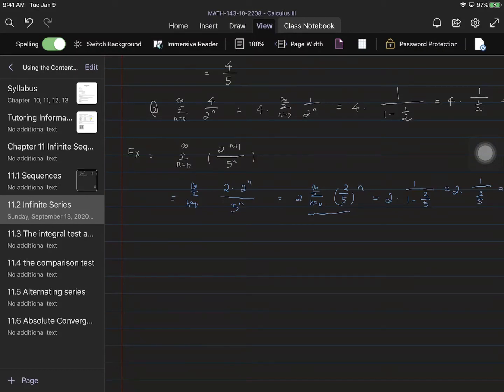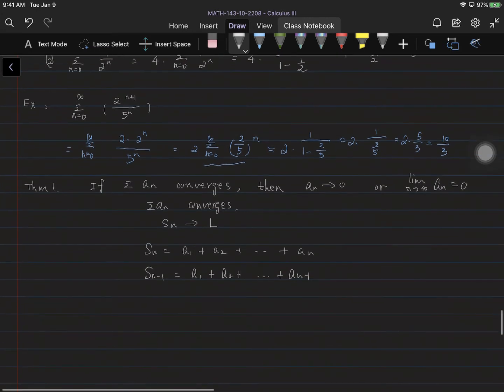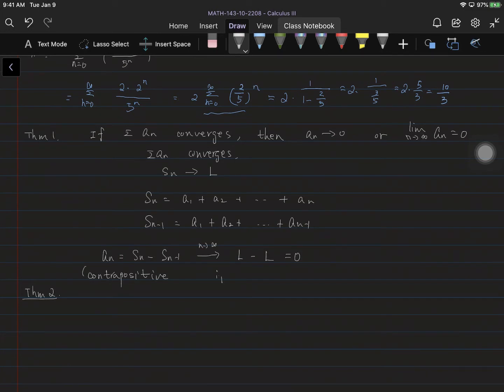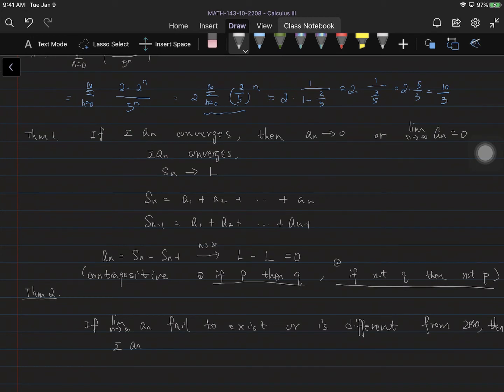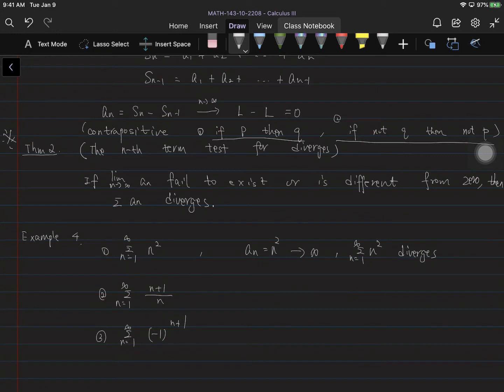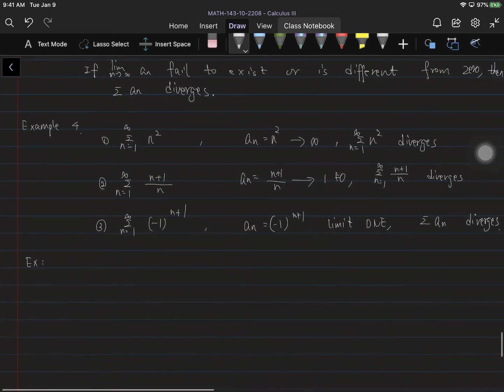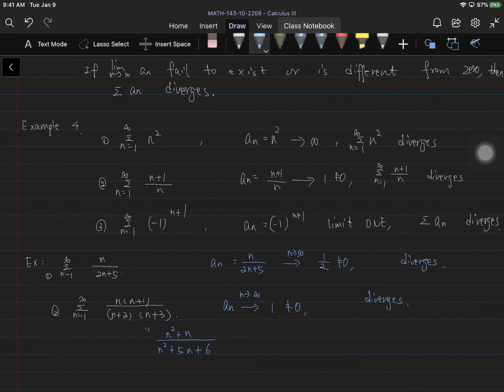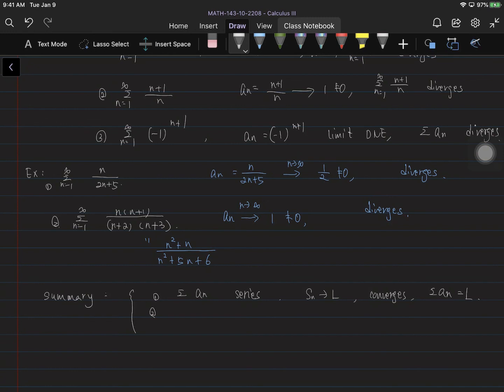11.2 series (part 3) n-th term diverges test